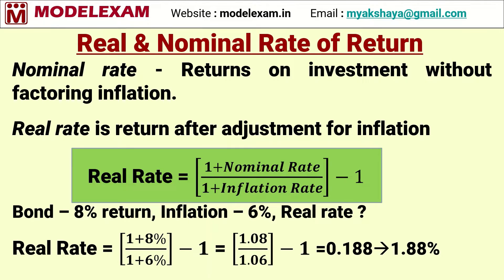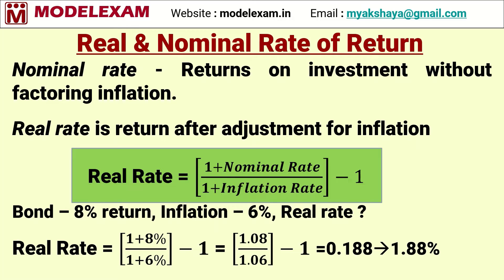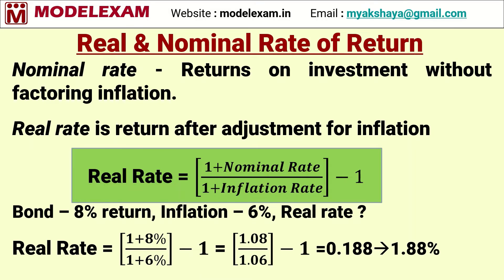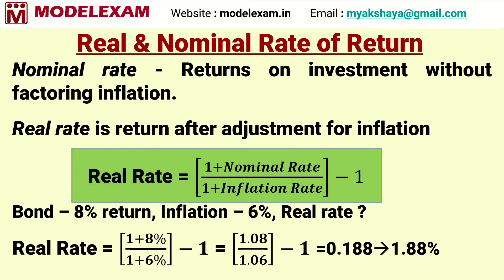Real Rate & Nominal Rate of Returns - Explained